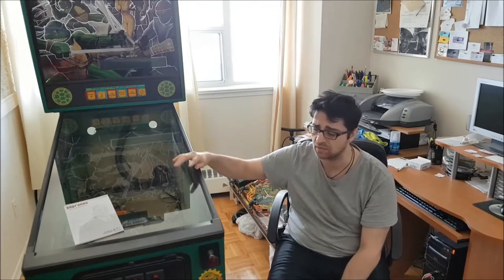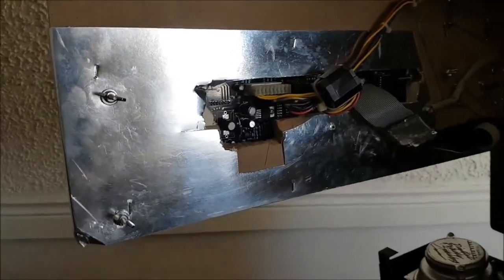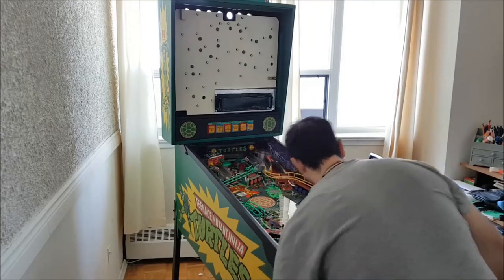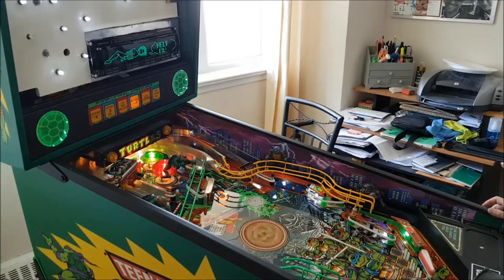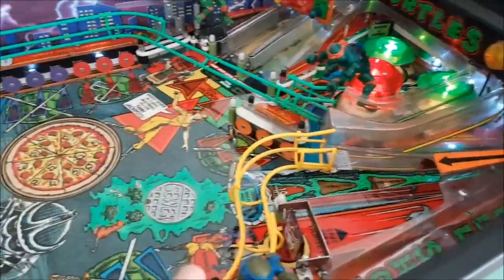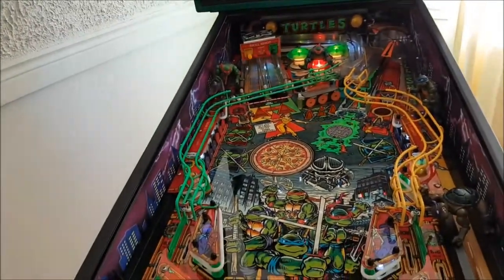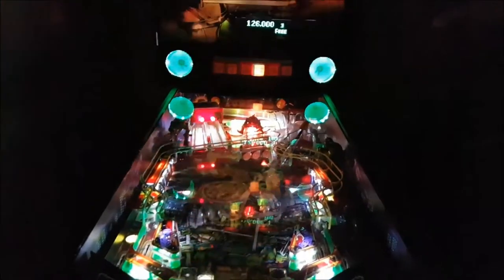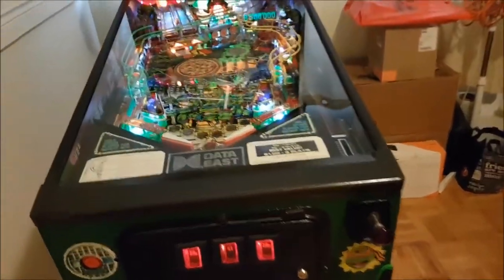Teenage Mutant Ninja Turtles Pinball - Cabinet Restore - Part 7 - Reinstalling playfield in cabinet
Follow me, as Top Tier Arcade goes technical! Top Tier Tech is a video series that highlights arcade and pinball fixing, restoring and replacing parts. Featuring cabinet work, playfield work, pinball MOD's, monitor, DMD, PCB, CPO, Coin-Mech, Lights, and everything else that may go wrong with arcade and pinball machines!

In this tech video, we have reached the end! We take the newly populated playfield and put in back in the cabinet. Will all this hard work pay off? Will it turn on? Will something blow-up?

All this and much more in this video...